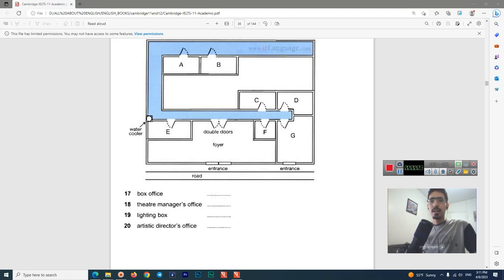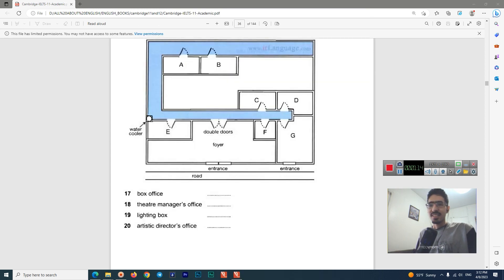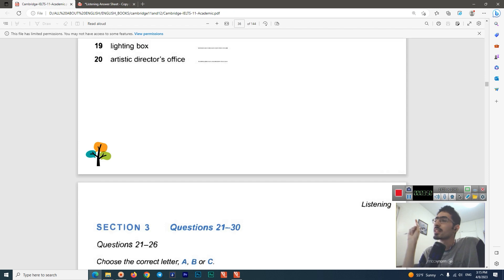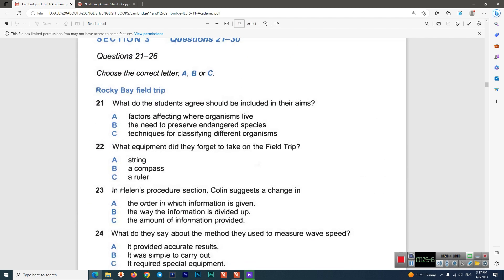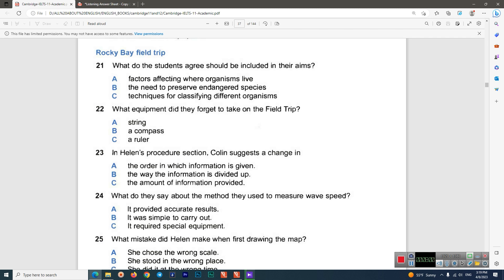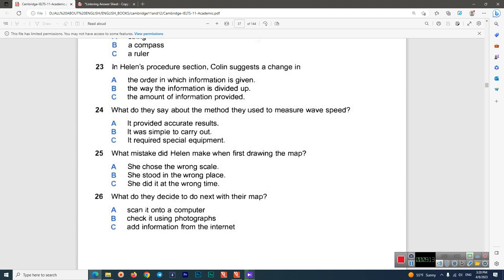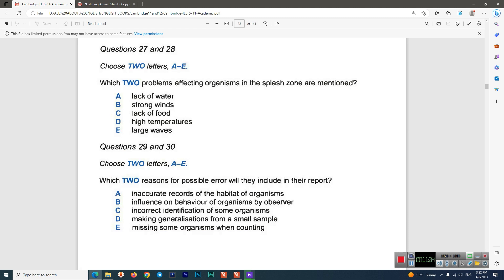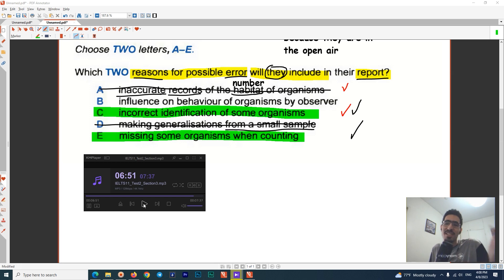IELTS LISTENING UNIT 7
Hi. (IELTS LISTENING) UNIT 7 🔥

🔥  Cambridge 11, Test 2, Section 3

⏱️ Timing - 00:00
1) Introduction 00:05
2) Taking the test - 03:12
3) Analyzing the Results - 18:31
4) Saying Good Bye - 58:15